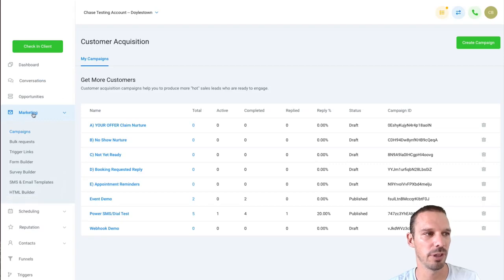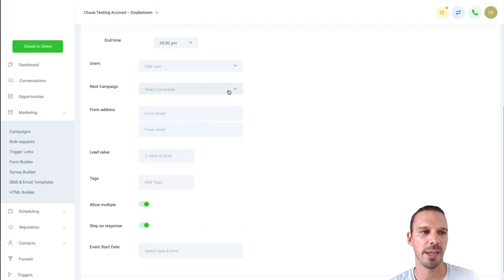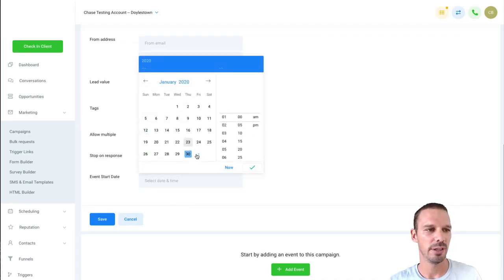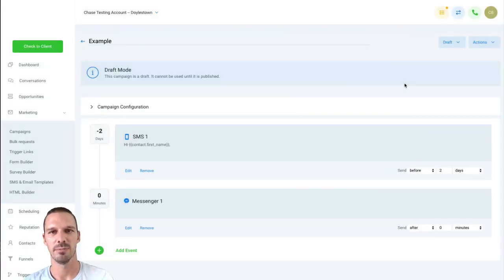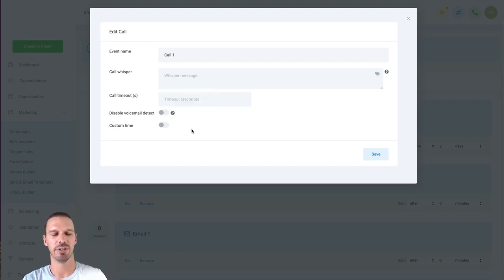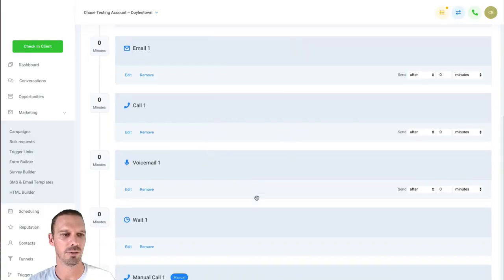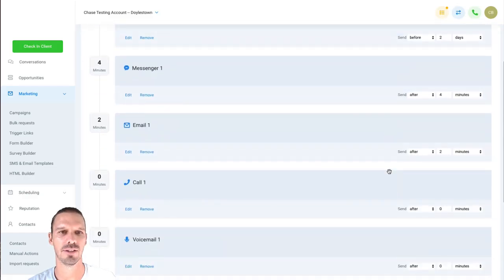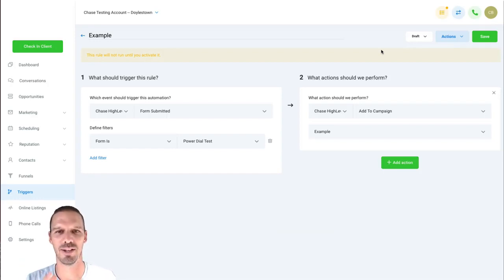Green Light Campaigns Overview